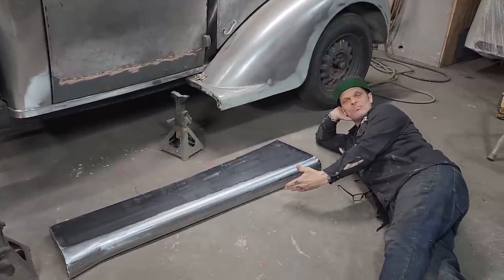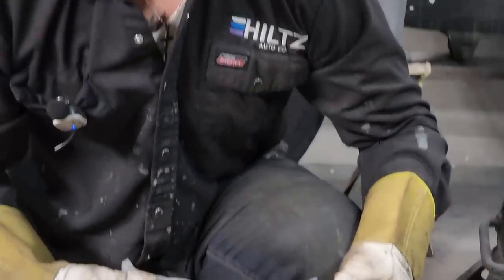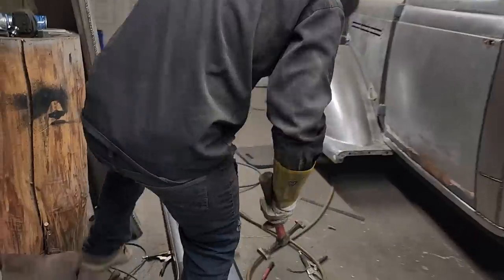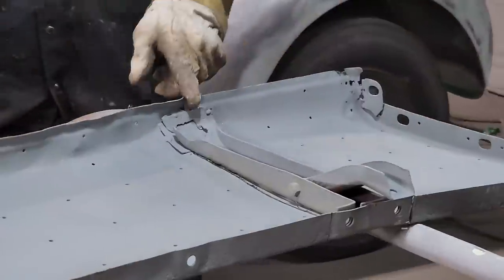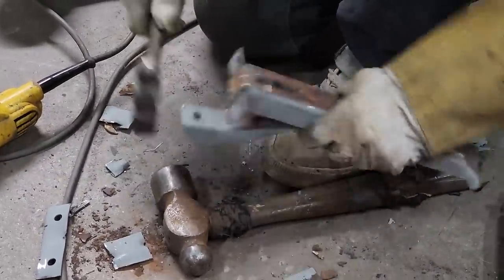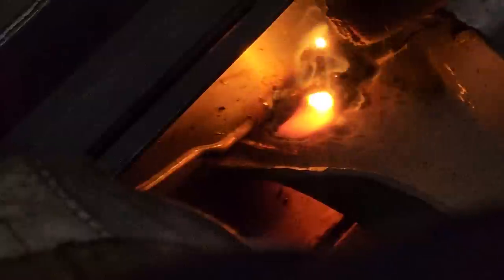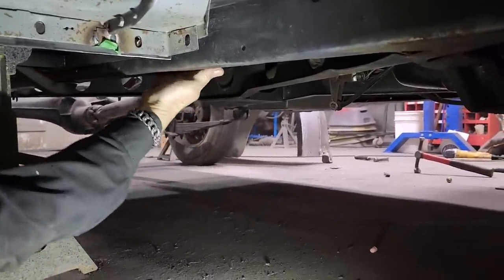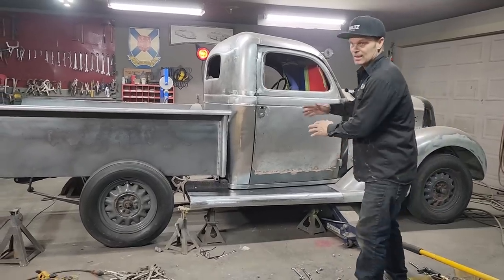The fabrication continues on the 1935 Plymouth pickup truck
The original running boards were rusty and damaged so we fabricated our own using 14 gauge metal, 1" flat bar and 3" exhaust tubing. Now we need to mount the braces off the original running boards and get them applied before we fabricate the missing panel 🚨

MAILING ADDRESS:
Hiltz Auto Co.
RR3
Canning, NS
B0P 1H0